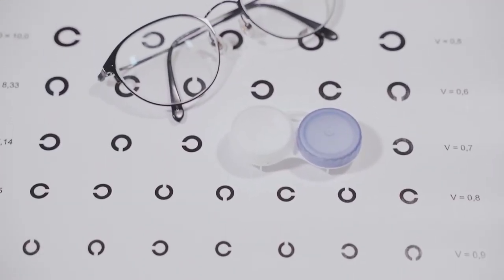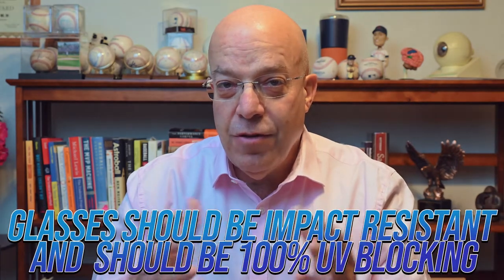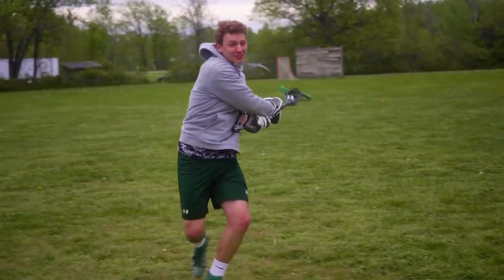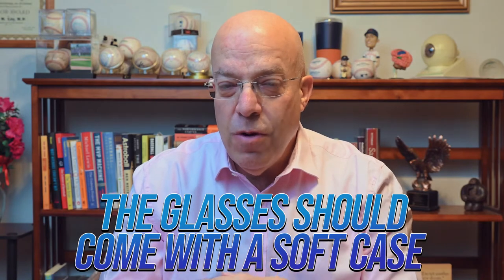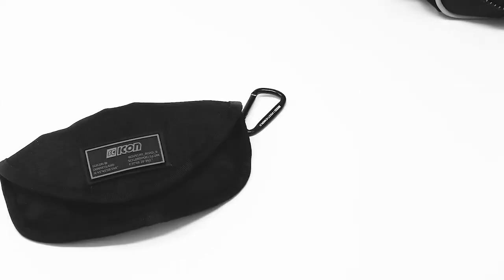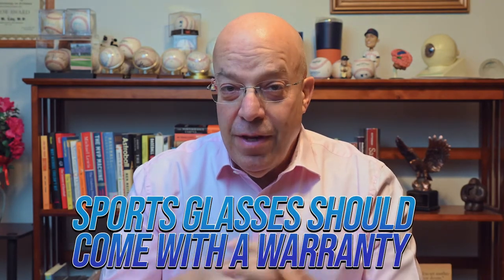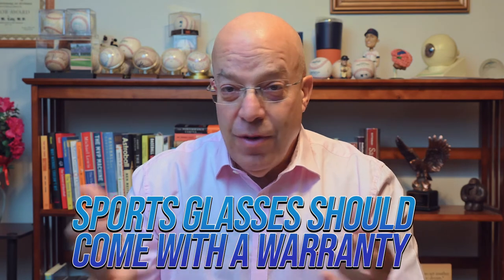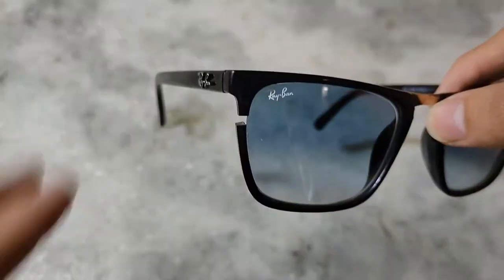10 absolutely amazing tips you can leverage when buying sports glasses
In this video, Dr. Laby provides 10 tips, plus a bonus tip, to help guide you in how to choose and purchase sports glasses. Keeping these tips in mind will help you choose the most comfortable and best frames and lenses to maximize their effect on your game performance.

Below are time stamps for each of the sections:
00:00 Introduction
00:57 Tip 1: Make sure your glasses fit well
01:15 Tip 2: Impact resistant and UV blocking
01:46 Tip 3: Wrap around glasses
02:06 Tip 4: Lightweight and durable frame
02:25 Tip 5: Anti-reflective coating
02:53 Tip 6: Protective case
03:26 Tip 7: Interchangeable lenses
04:10 Tip 8: Manufacturer warranty
04:40 Tip 9: Sports organization recommendations
05:22 Tip 10: Try to get a test drive wearing frames under game conditions
05:54 Bonus Tip: How to avoid lens fogging
07:12 Conclusion

This channel contains information about how athletes can test, correct, and train their vision for maximal game performance. Based on a course originally intended for eye Doctors, it has been adapted for the public as a service to all athletes worldwide!

WHO AM I:
I am a Certified MD Ophthalmologist with 30+ years of experience with professional athletes in many sports as well as teams for the Beijing & Tokyo Olympics. The teams have won multiple MLB World Series & League Championships. I have been featured in the The New York Times, The Boston Globe, Sports Illustrated as well as multiple TV programs including the NBC TODAY show, Fox News, Red Bull TV, etc.

GET IN TOUCH:
Contacting me via my website is the quickest way. I try my best to reply, but there sadly aren't enough hours in the day to respond to everyone 😭